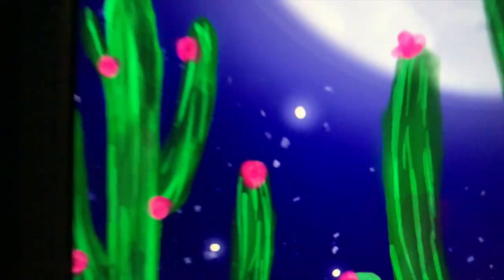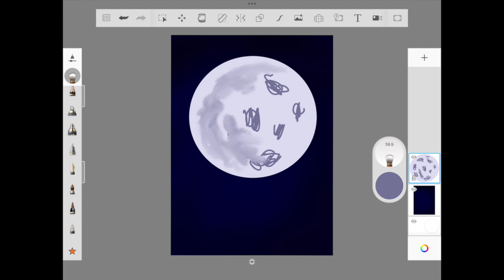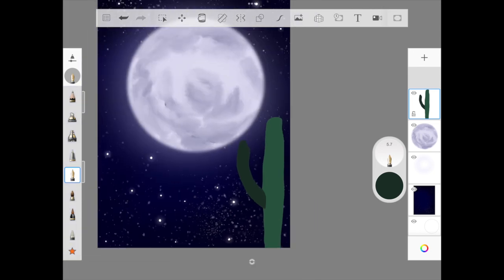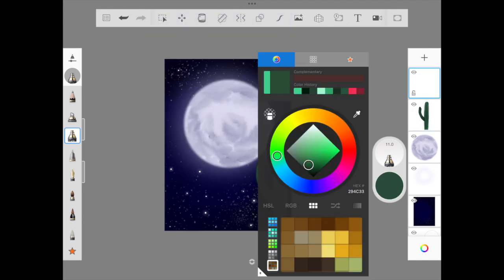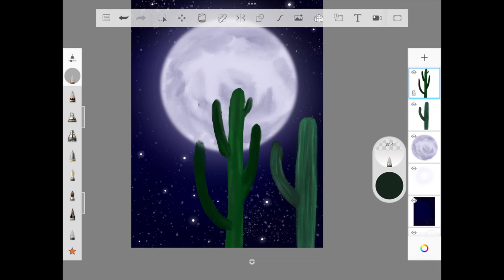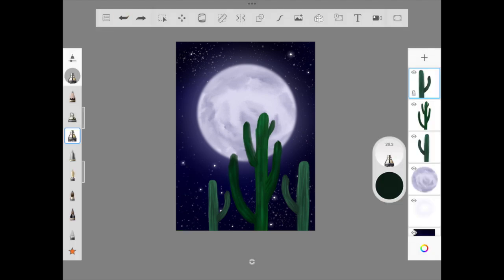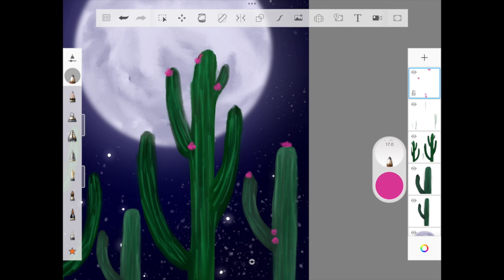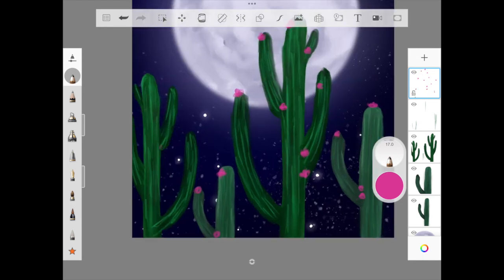Draw a Moon & Cactus in Sketchbook App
Hello Friends!

What if I say we can draw this in just 3 steps using Autodesk sketchbook app. This illustration is inspired by a pinterest post and was happy that I got to shared with you all.